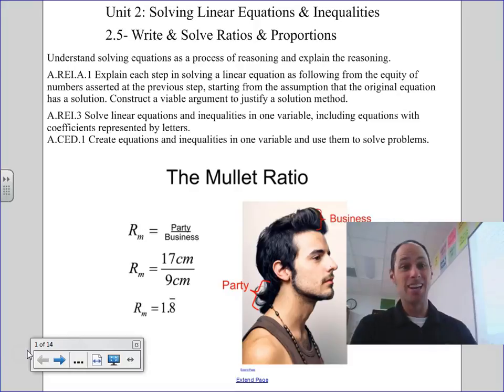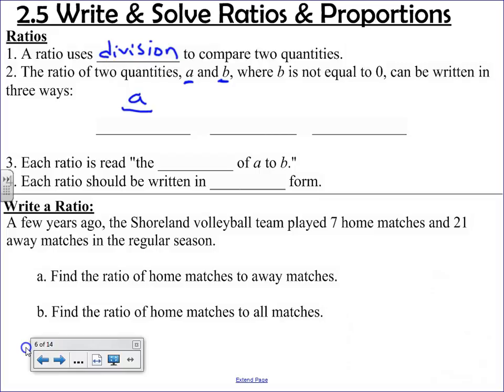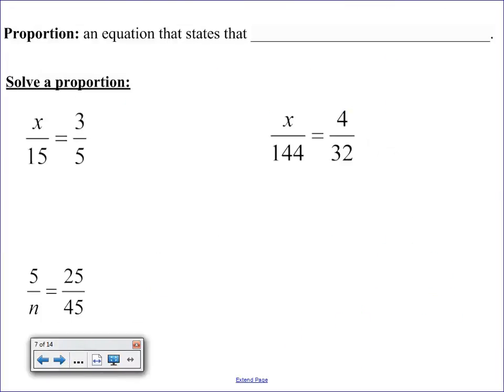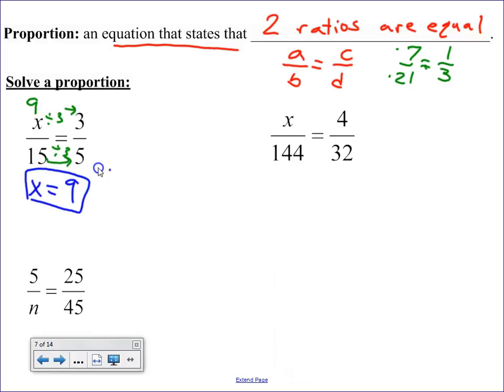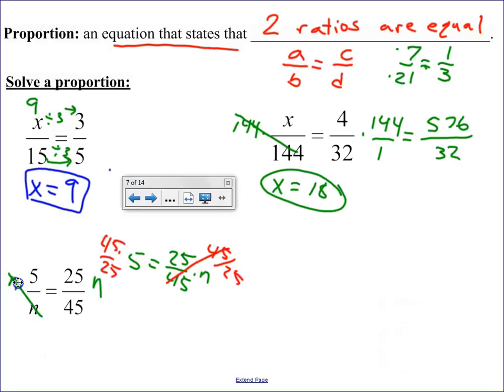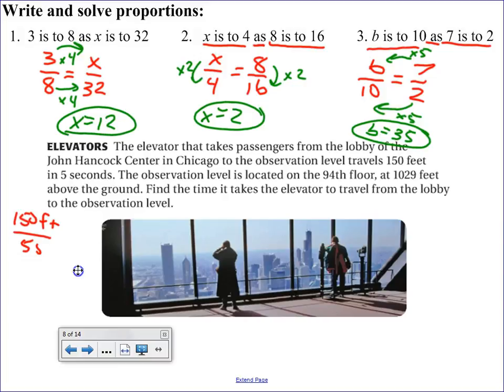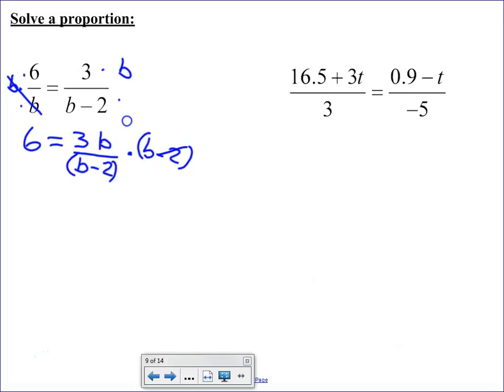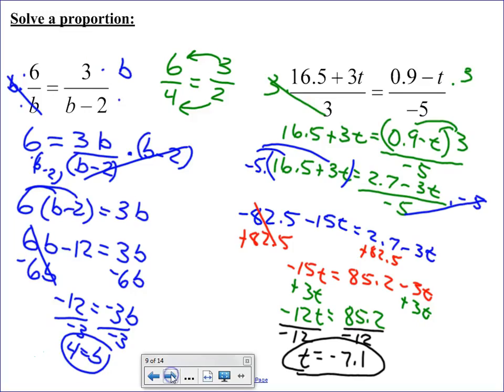Algebra 1 2.5- Write & Solve Ratios & Proportions